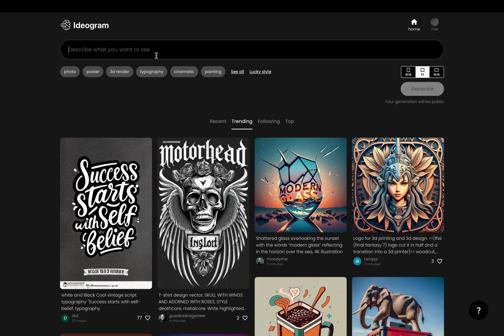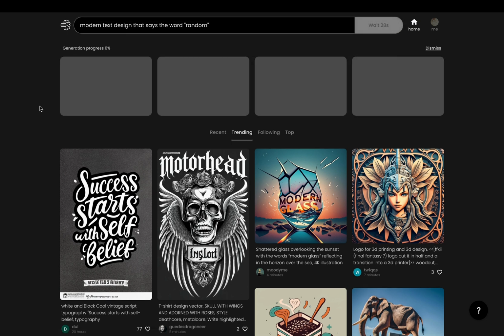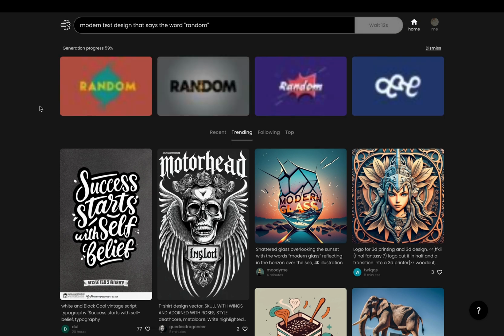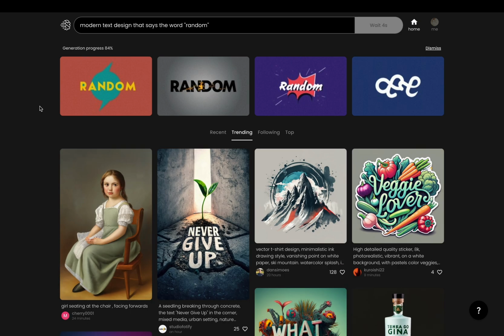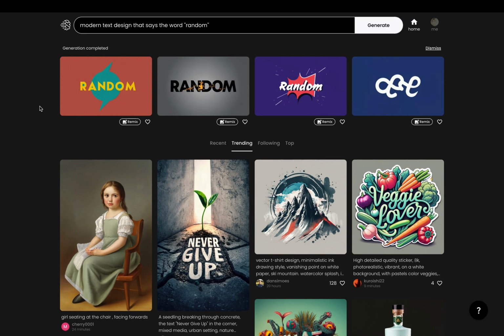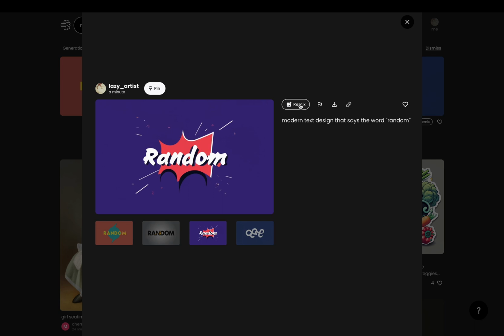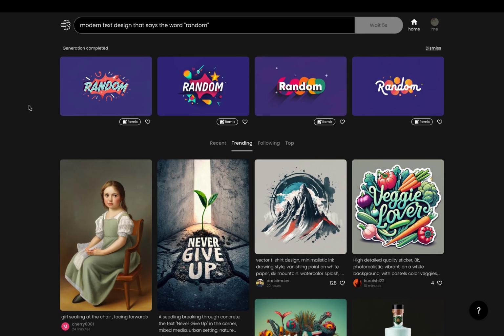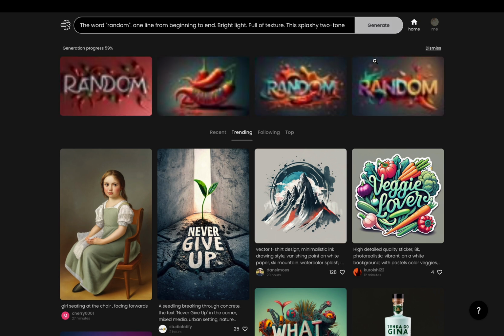Make YouTube Thumbnails Using This FREE A.I. Tool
Go to the website, create an account and start making your thumbnails for free

You can send them here :

BTC : 1Ecg6F8UnFHnVxsKhbkecqtge11vBhqS5
ETH: 0xB643C1C8B6C75bcB3426F40f8514CB89Fc294abC